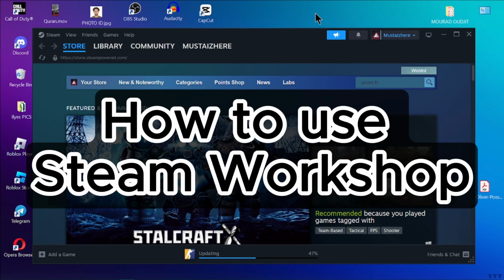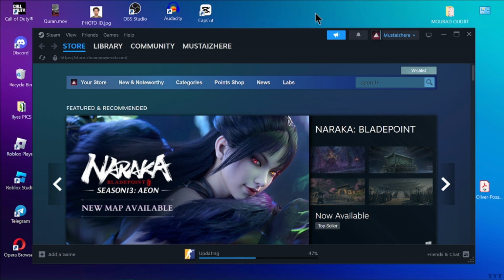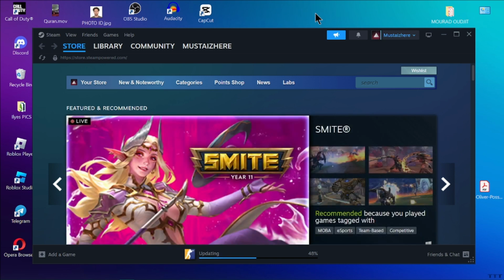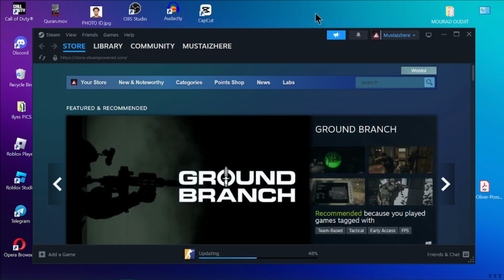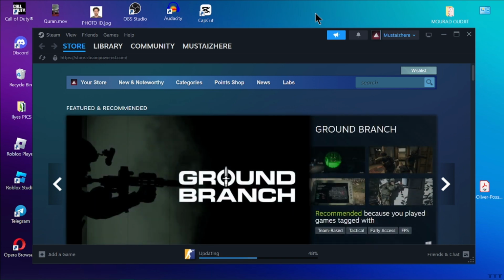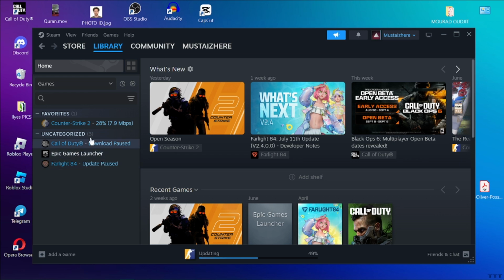How to use Steam Workshop [easy]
Discover Amazing Mods with Steam Workshop! (SteamWorkshop Mods)

Want to enhance your gaming experience? Steam Workshop is your go-to!

Find a Compatible Game: Check if your game supports Steam Workshop.
Access the Workshop: Go to the game's Steam page and find the "Workshop" tab.
Enjoy the Mods! Enhance your gameplay with the mods you've chosen.
Remember: Not all games support Steam Workshop. Check if your favorite game is compatible.